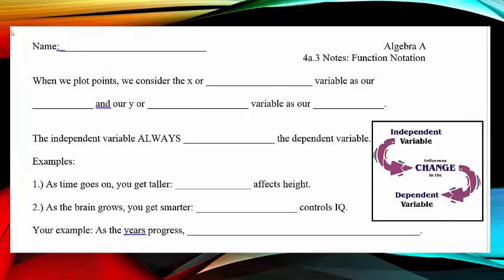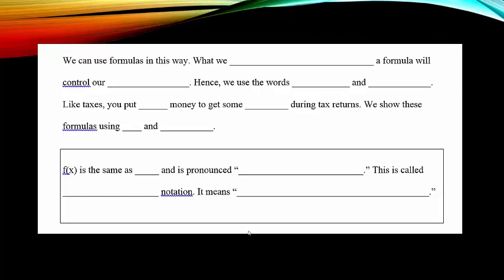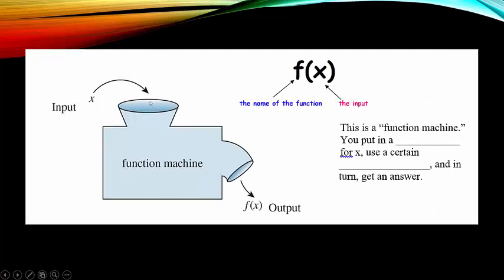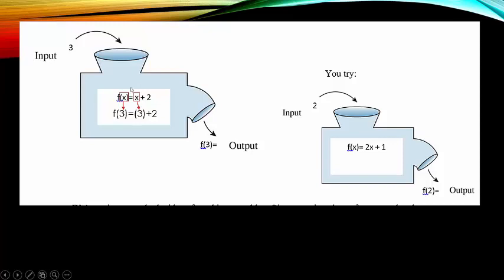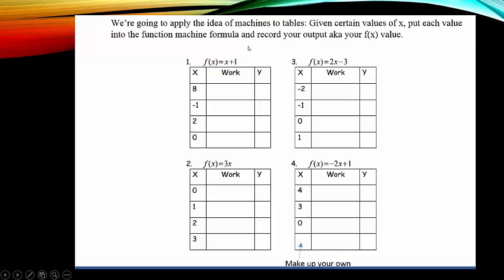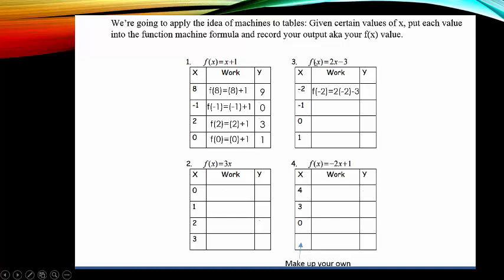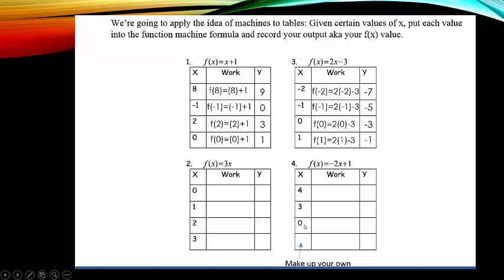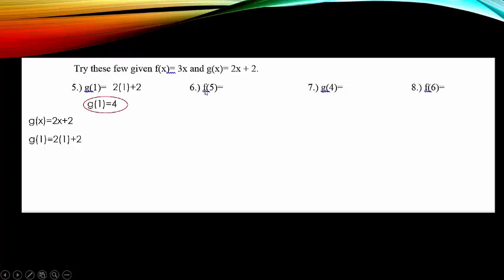4a 3 lesson